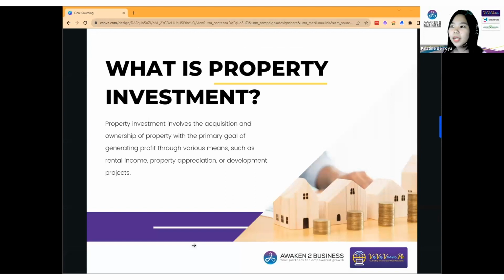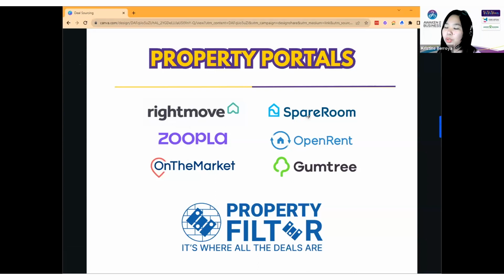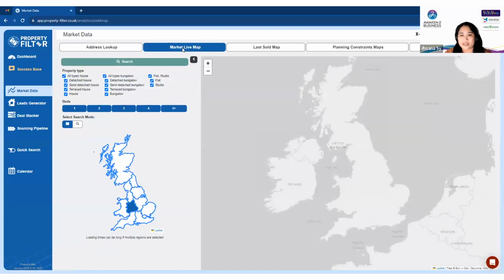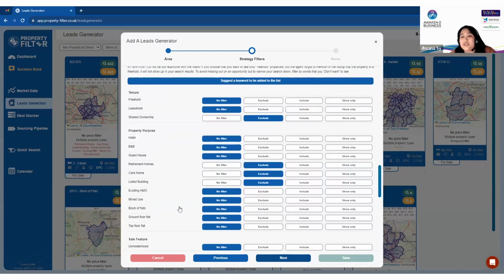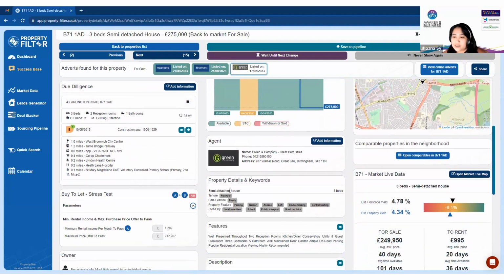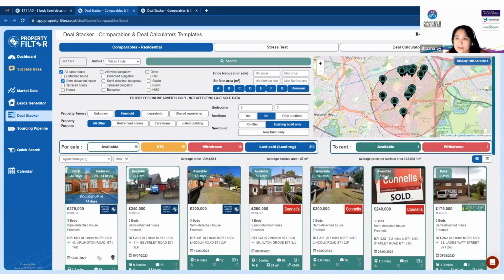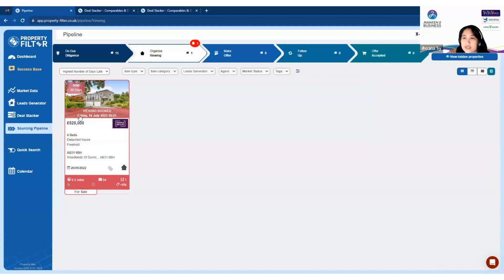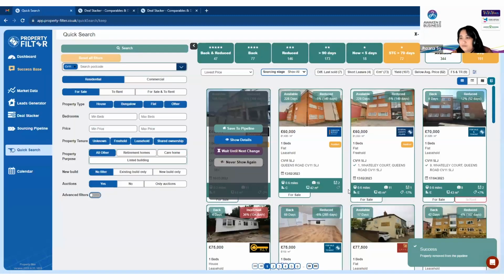UK Property Sourcing with Property Filter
Webinar intended for Virtual Assistants that deals with Property Sourcing using Property Filter.